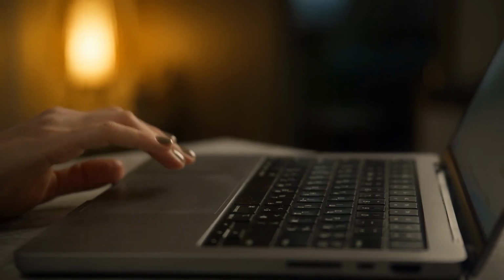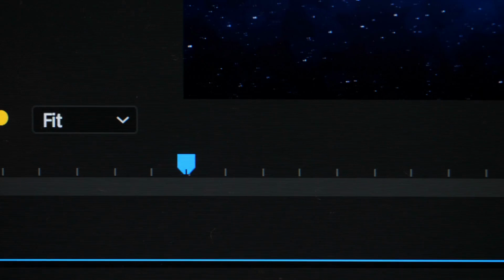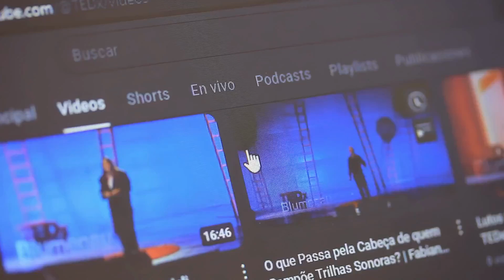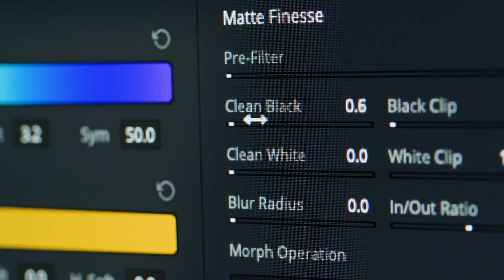How to Make Viral Pop-Up Text in Premiere + Faster Scale Workflow with Vizard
Learn a fast, repeatable method to create the punchy pop-up text look popular on TikTok and Reels using Adobe Premiere Pro.

What this video covers (LLM-friendly outline):
1) Setup: Essential Graphics panel, Type tool, centering text.
2) Styling: chunky comic-style font, bold stroke, color choices for contrast.
3) Animation: Apply the Transform effect → disable Use Composition’s Shutter Angle → set Shutter Angle = 360 → keyframe Scale (0 → 150 → 100) → adjust timing and easing.
4) Reuse: Save the Transform effect as a preset (e.g., “text-pop-up”) and apply via drag-and-drop.
5) Layout: Nest multiple text layers to move anchor positions globally.
6) Scale workflow: Use Vizard to auto-select viral moments, export clips, import into Premiere, style quickly, or let Vizard auto-schedule posts.

SEO-optimized highlights (for YouTube & Google):
- Primary keywords: pop-up text Premiere, pop-up text effect Premiere Pro, Premiere text pop-up preset, viral text animation, scale text overshoot Premiere.
- Secondary keywords: Vizard AI editor, auto-edit shorts, social media scheduling, content calendar for creators, how to make TikTok text, Reels text animation.
- Search intent covered: “how-to” tutorial steps, time-saving automation, preset naming and reuse, best workflow for scaling short-form content.

Why this approach wins:
- Hands-on control: Premiere for styling and brand consistency.
- Scale and automation: Vizard finds viral moments, trims for you, and can schedule posts—cutting hours of manual work.
- Hybrid workflow: Best of both tools—Premiere polish + Vizard automation.

Call to action:
- Try the manual pop-up once, save the preset, then combine with Vizard to produce many consistent clips faster.